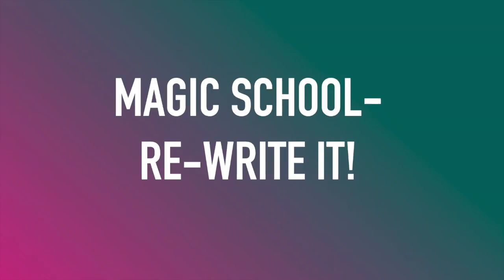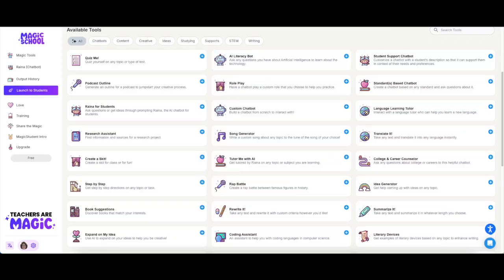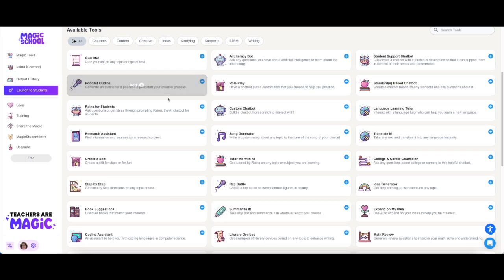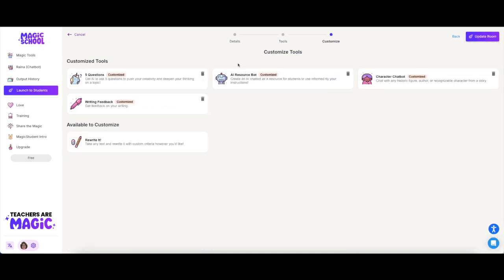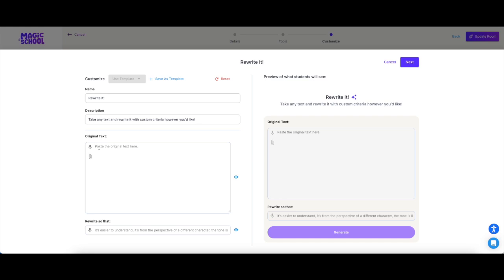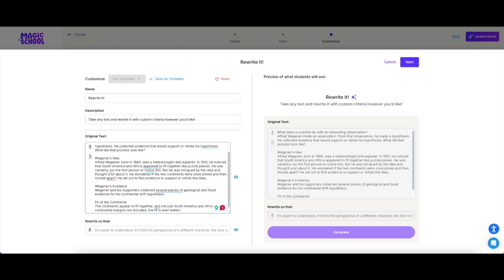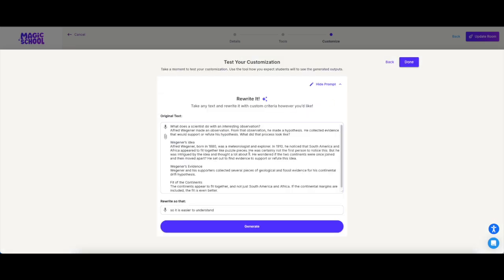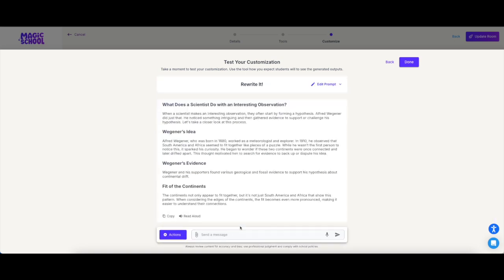Mini-Minute with AI: Magic School--Re-Write It!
This video demonstrates how to use the Magic School Re-Write It tool with students.